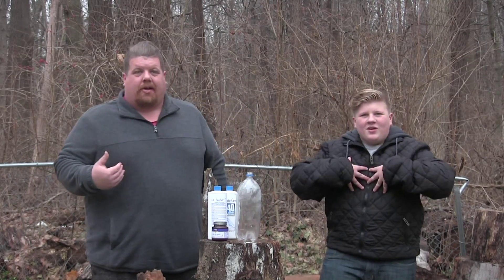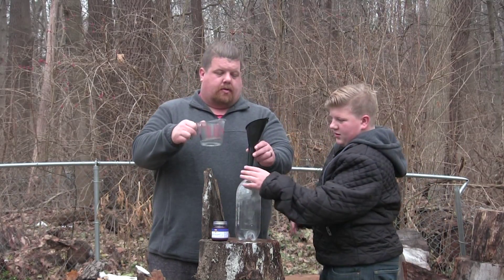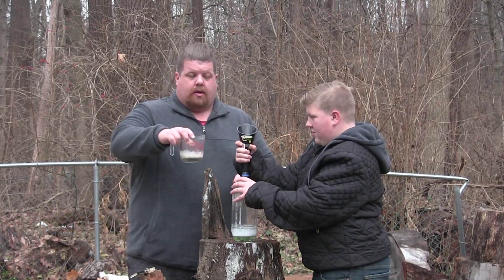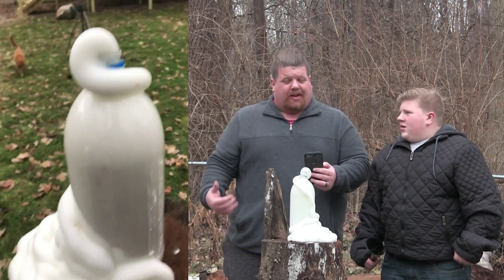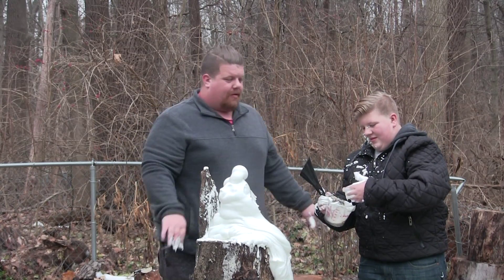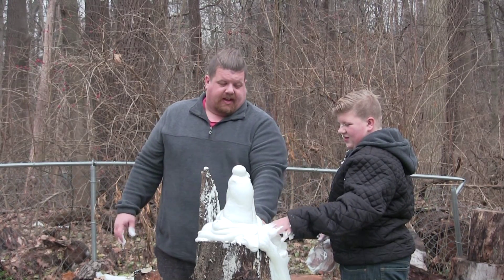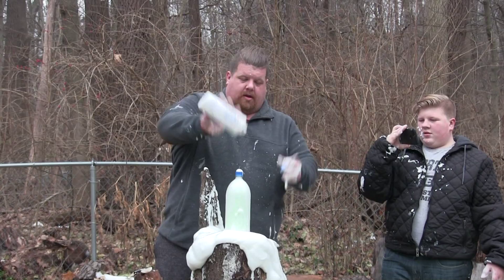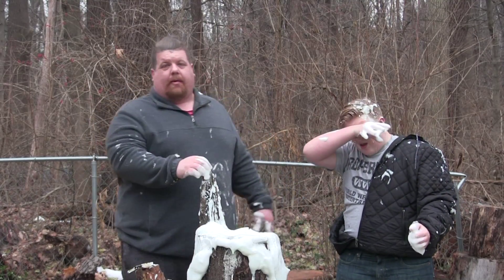TOTALLY AMAZING SCIENCE STUFF - ELEPHANT TOOTHPASTE AMPED UP!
Jump to 4:25 for the real excitement!

We did a really cool science experiment AGAIN. Check it out!

All of our fans! Thank you for all your love and support.